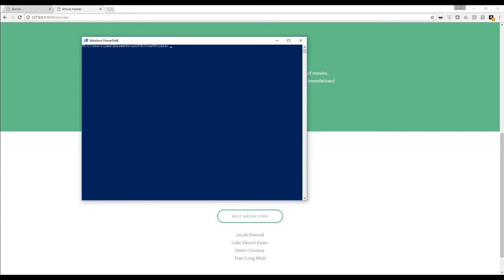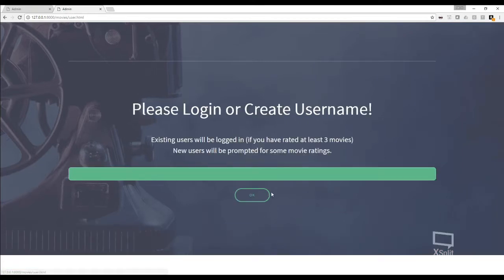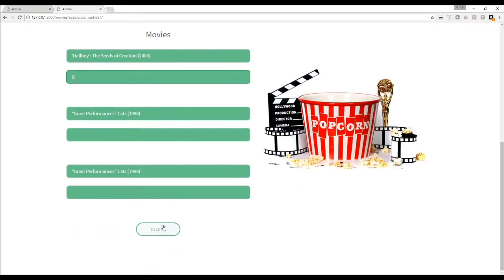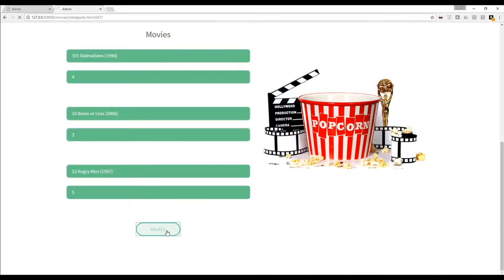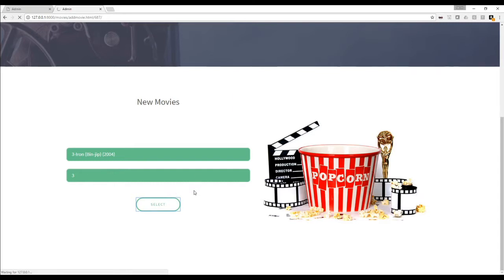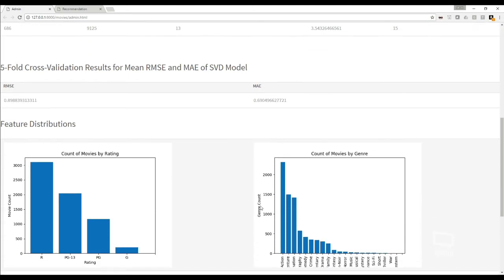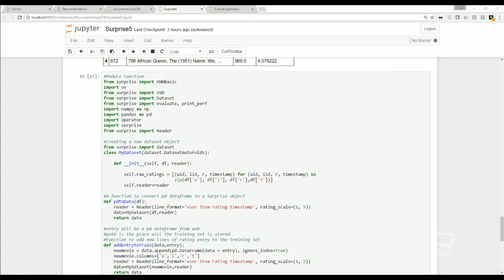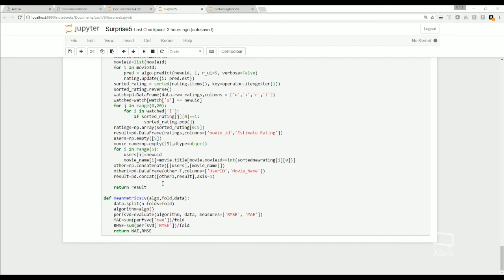CSC478 Movie Guru Movie Recommender System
CSC478Final Project Best Group Ever